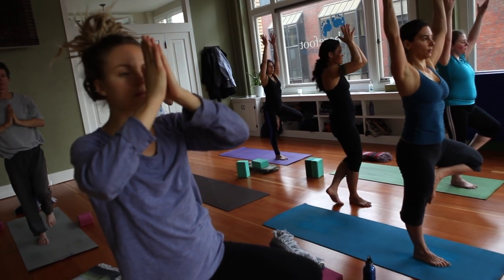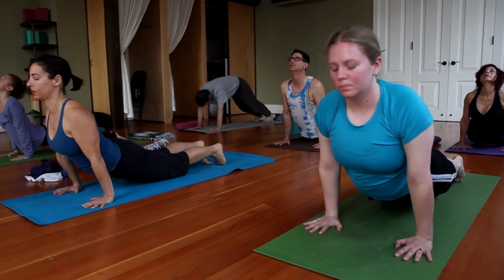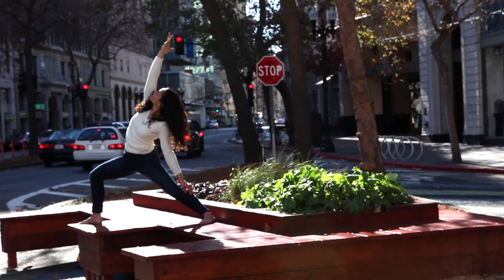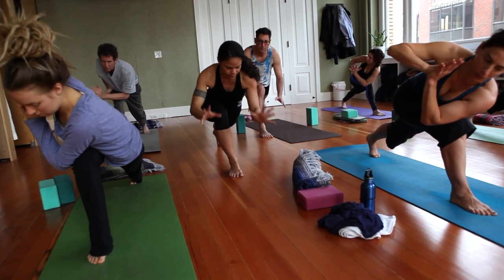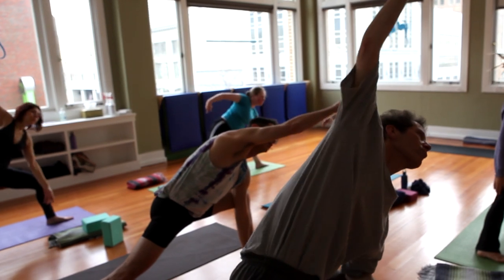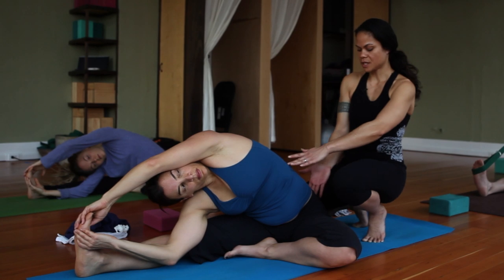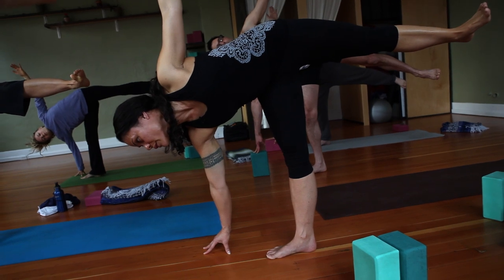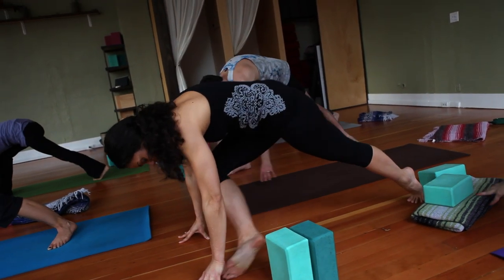Leonora WILLIS - YOGA Teacher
Yoga is a way of establishing a relationship with yourself - to see who you are, what you are made of, how you react, behave, think, feel, move and breathe - all to be able to access calm and compassionate control of the mind and body. This is a gift that I feel fortunate enough to give to myself every chance I get and what fuels my desire to want to give Yoga to others, as a teacher.  Leonora teaches at Barefoot Movement in downtown Oakland.

Directed, shot and edited  Marcelo A Salinas
Interview by Matt O'Brien
Filmed at Barefoot Movement Yoga Studio